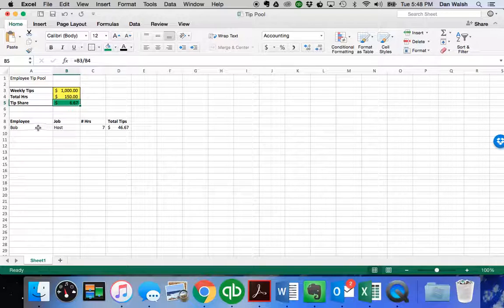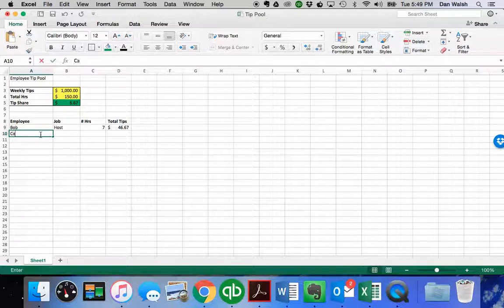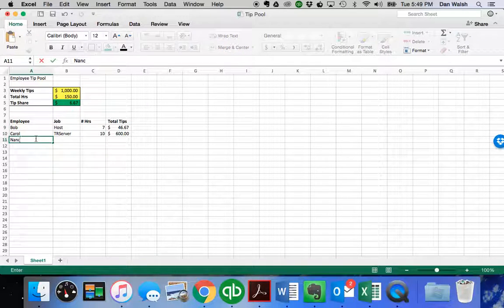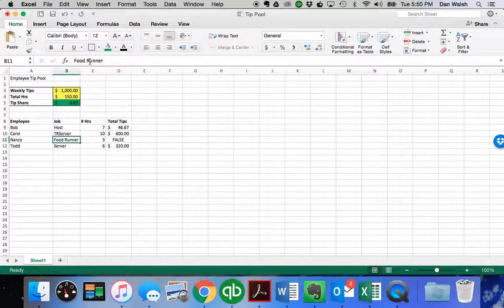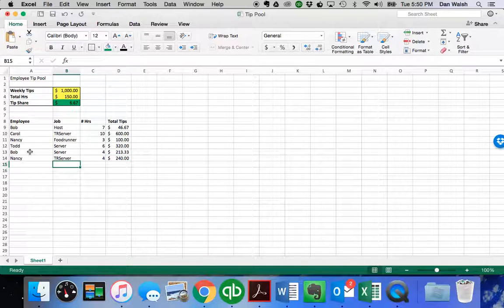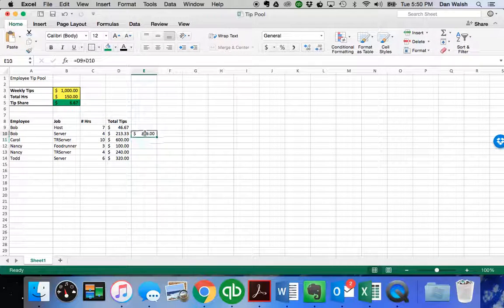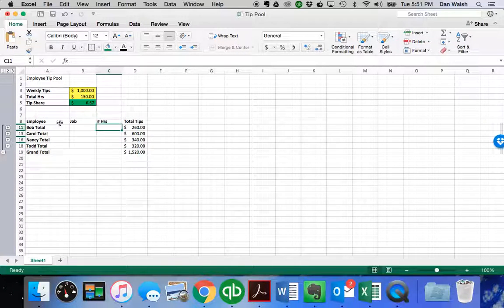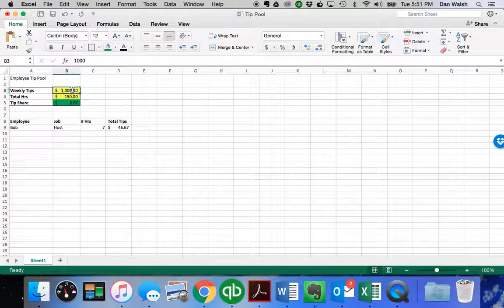Corvino Video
Tip Pool Spreadsheet Instructions